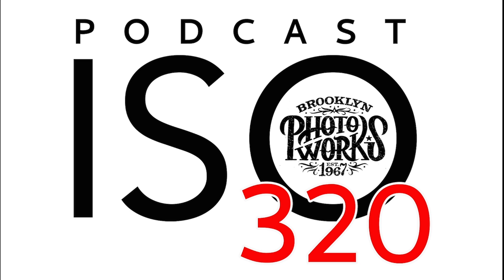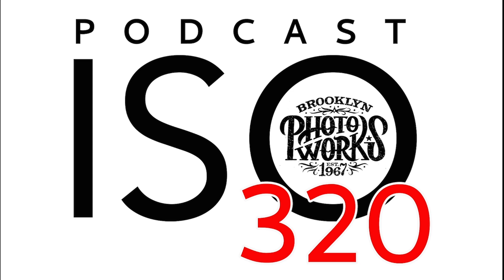003: Matt Carr, Brooklyn Celebrity Portrait Photographer!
In this episode of ISO320 Daniel Silbert and I are joined by fellow professional photographers, Marc Holstein and Matt Carr.  I've posted the entire podcast, so keep listening after the intro!

Marc, Daniel, Matt and I discuss our medium format digital and film photography, the gear, and even go back to the transition from professional photography went from film to digital.

ISO320 is a work in progress, so please share your comments with us as we develop the podcast.